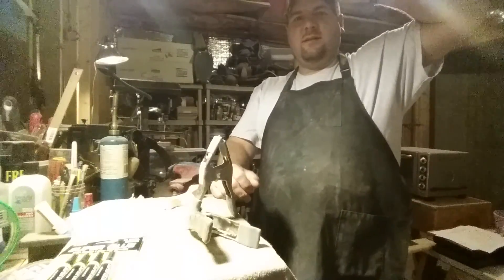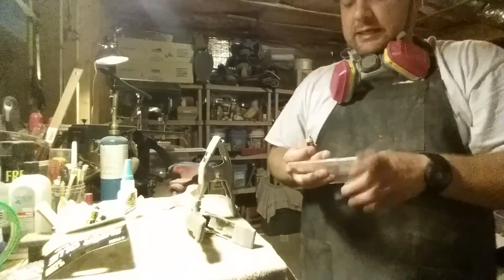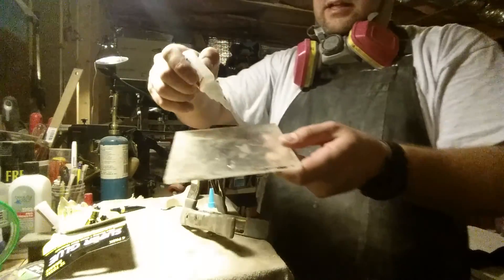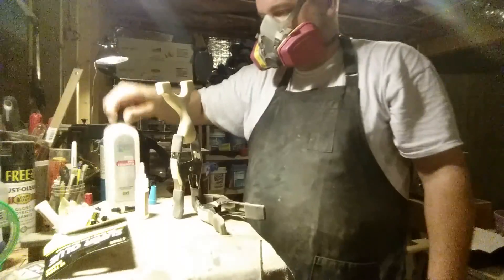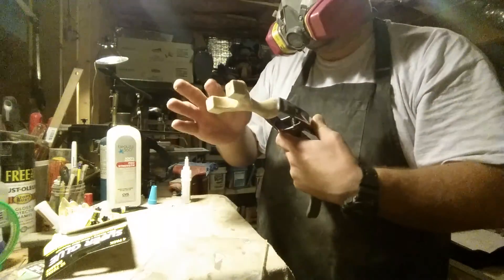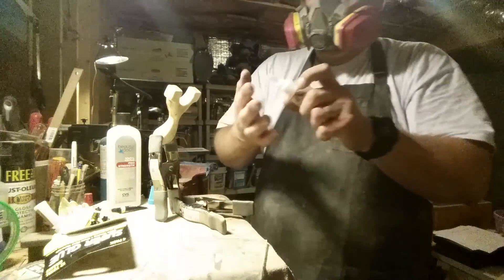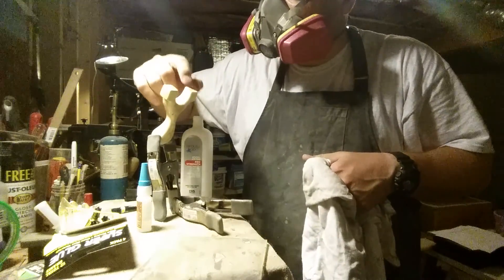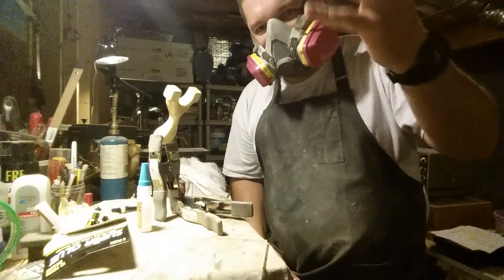Slingshot Build Series #8 - Carved Natural Fork - Part #3 - CA Finish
Slingshot Build Series #8 - Carved Natural Fork - Part #3 - CA Finish. Many have had questions about a CA or superglue finish. I answer a few in this video.